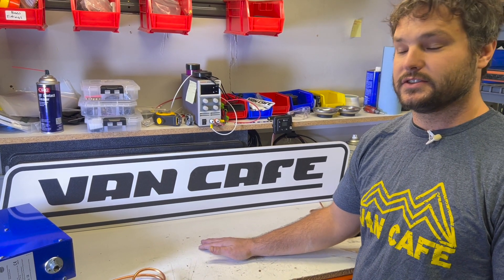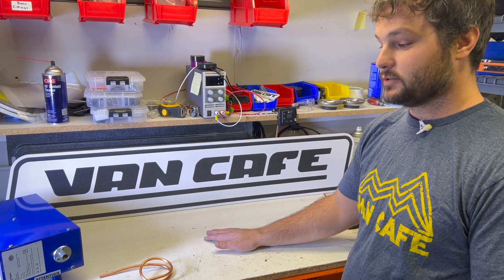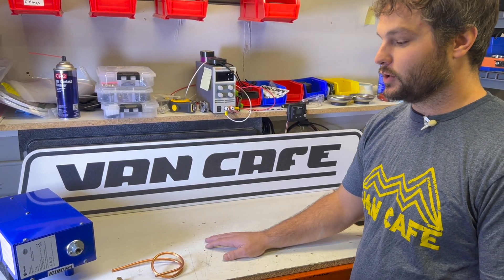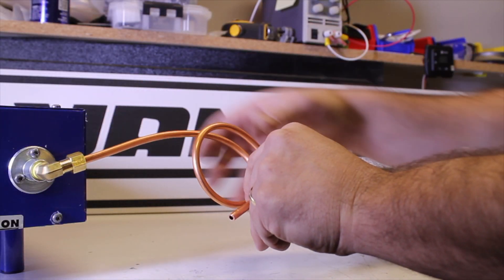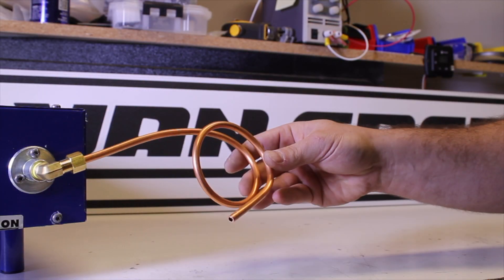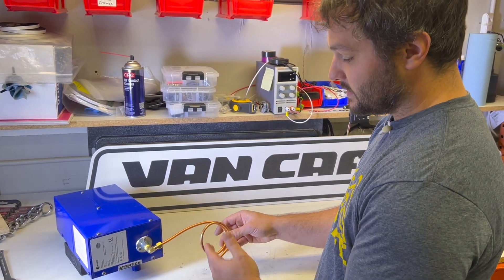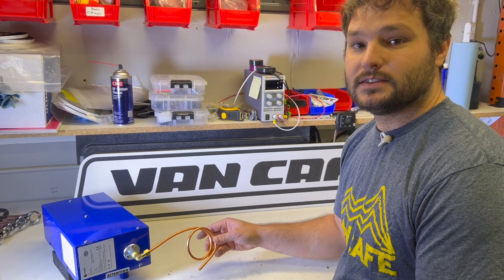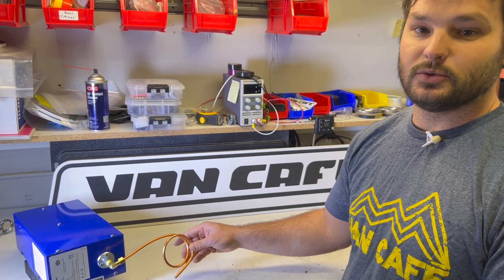Propex Fittings For The HS2800 and HS2000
In this video, we compare the HS2000 and HS2800 propane fittings for the Propex heaters. Please be sure to reach out to our support team if anything is needed. Shop the full line of Propex heaters only